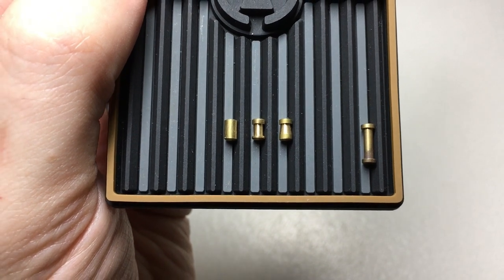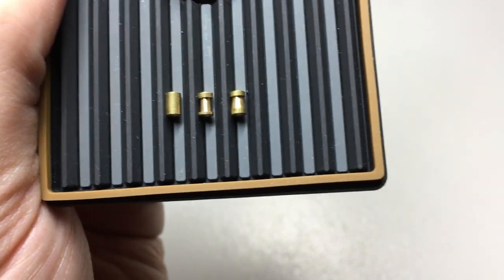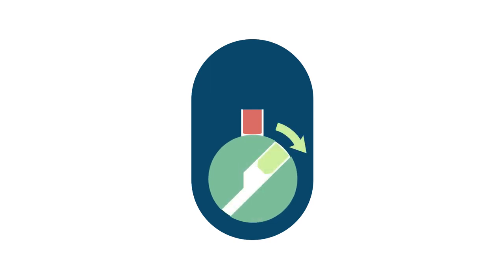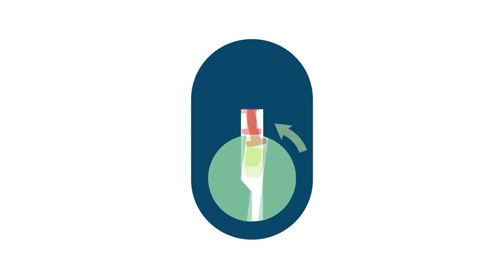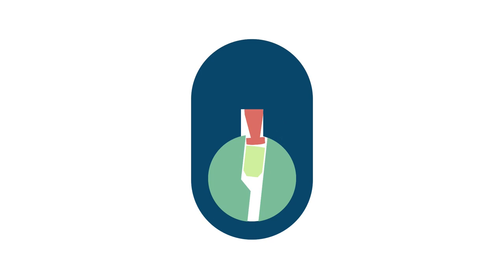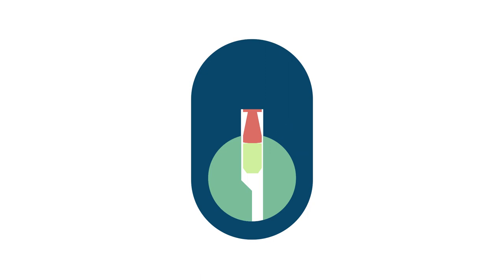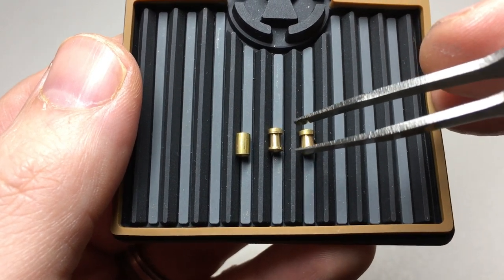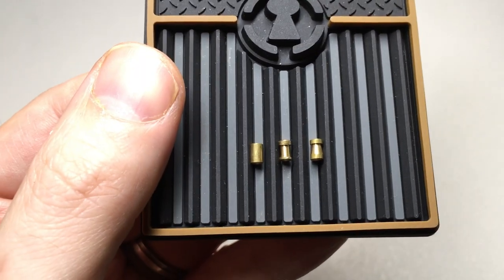(360) Mushroom vs Spool Driver Pins - What is the difference?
I have seen this question a few times, and a recent email made me think that I should do something to address it! :-) just be aware that most cheap locks that say they have ‘mushroom pins’ in DON’T. Instead, they have awful cast or rolled spool-like monstrosities that are just horrid all round...